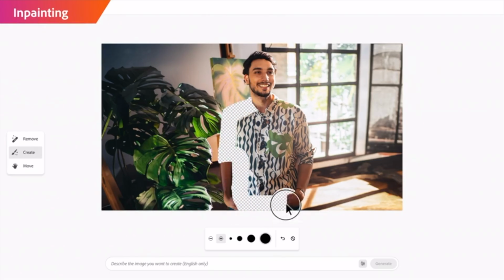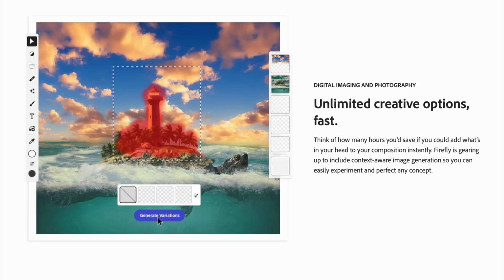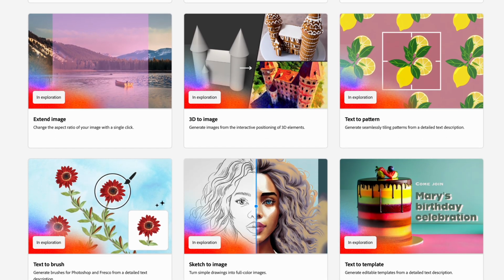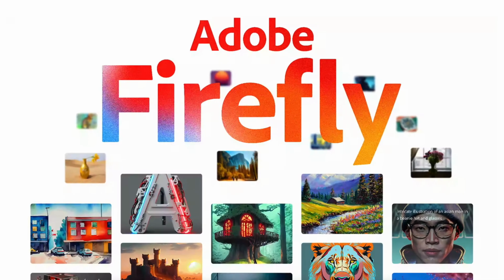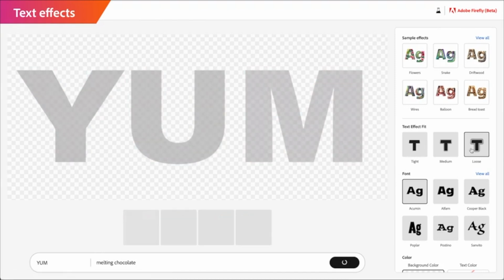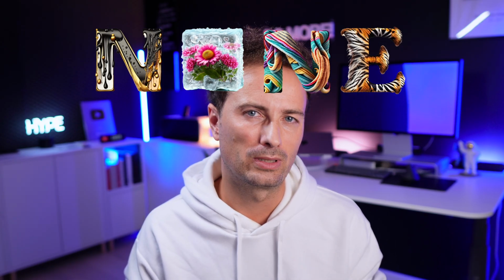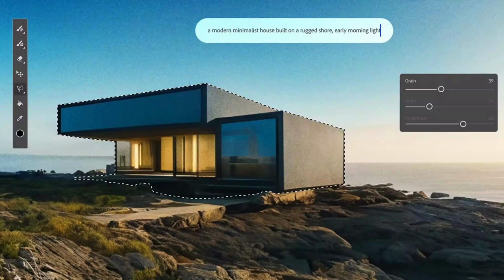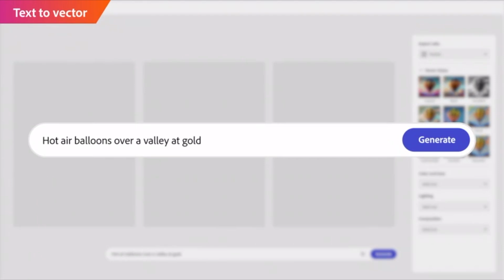Adobe Firefly is not what you think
Adobe announced their set of AI tools called the Firefly recently and I think in many ways it's an amazing approach to the technology. That includes both the fact how powerful and still "manual" these tools can be, and the ethical part of not using the internet as a free training model for AI. This isn't a review yet - as I just signed for the beta, but it's a reaction / perspective / preview of what they announced and what I believe is going to be the direction here.

In this video I share my thoughts on the technology, what it's going to be useful for, some things people have missed and more.

👨🏻‍💻 About me
I'm a designer, entrepreneur and startup founder. I started back in the late 90's and currently my main goal is to share my knowledge, both paid and free. This channel is one of the places where I share my tips on design, user experience, growth, marketing, and getting your first UX Design job.